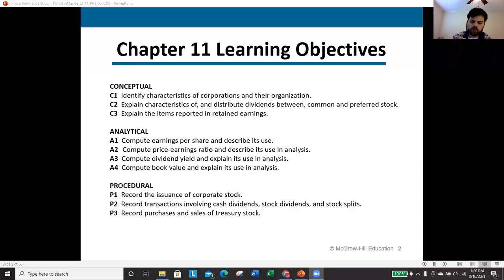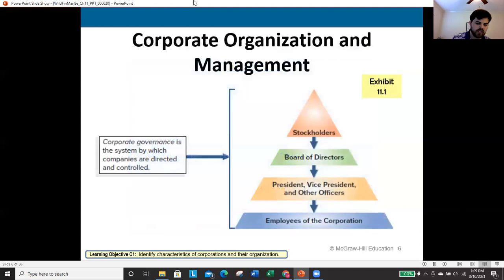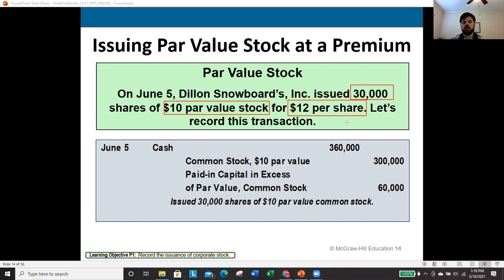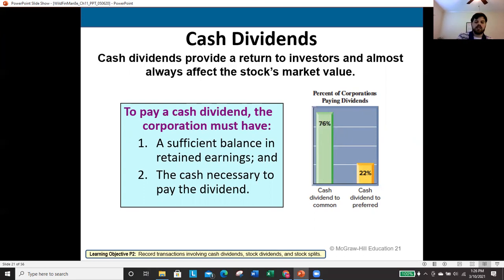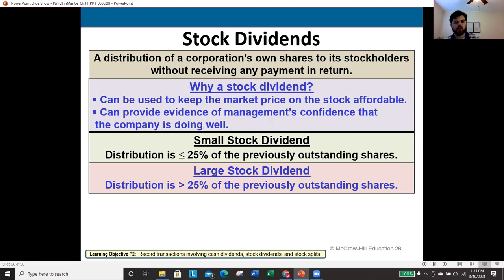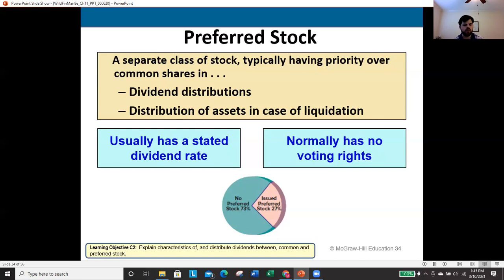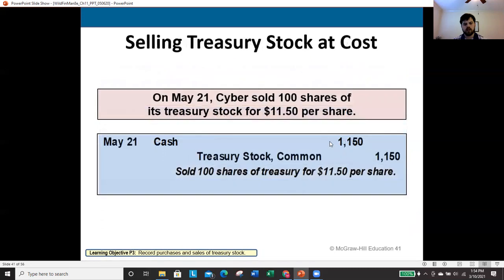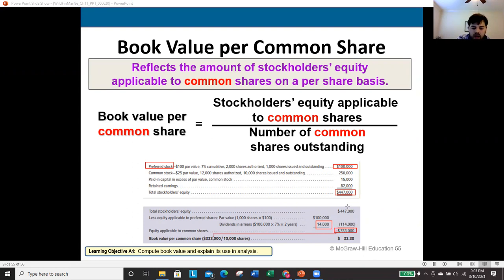Chapter 11 Lecture Video: Corporate Reporting & Analysis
This video covers the content found in Chapter 11 of our textbook.